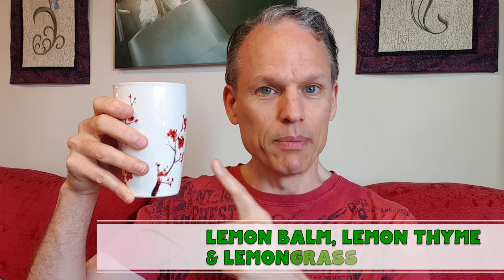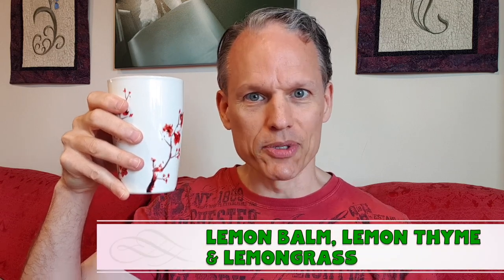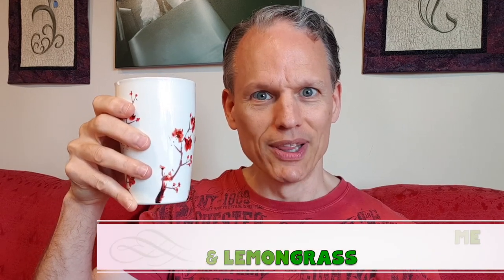Tea of the Day #75 - LEMON MADNESS!!!!!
So many lemony herbs in one tea! It's LEMON MADNESS! Aaaaah!!!